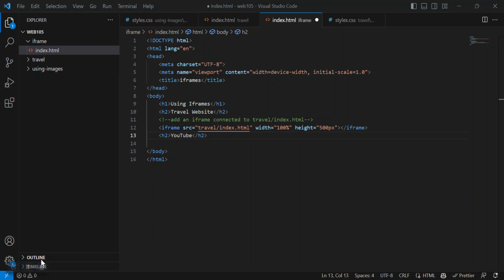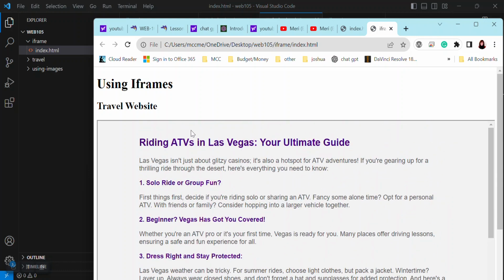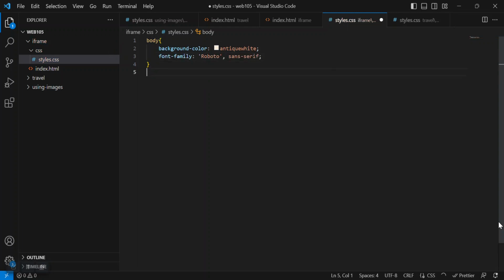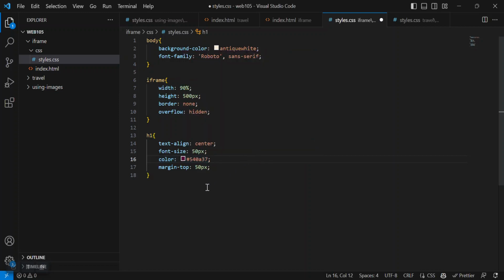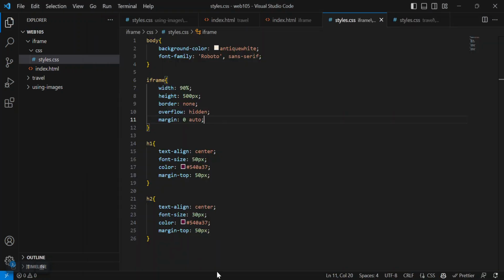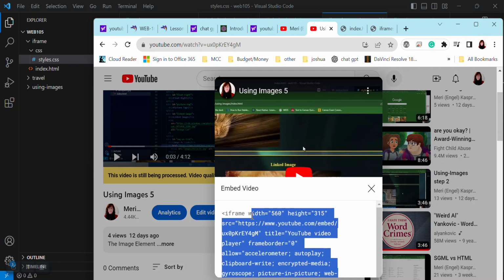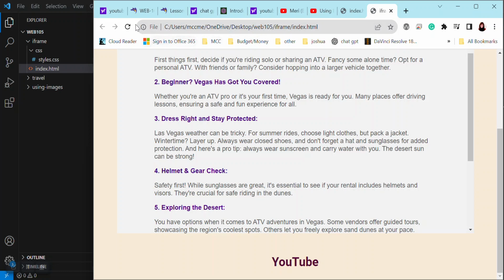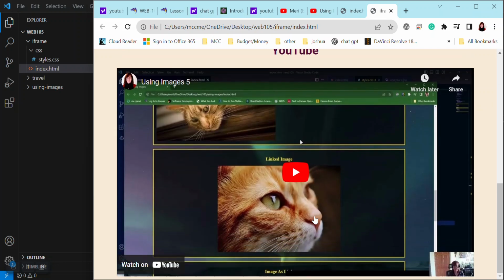iframes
creating iframes to other pages and using the embed option on youtube to create an iframe for a youtube video